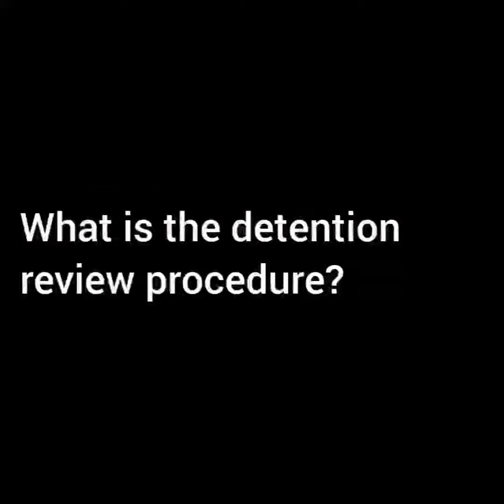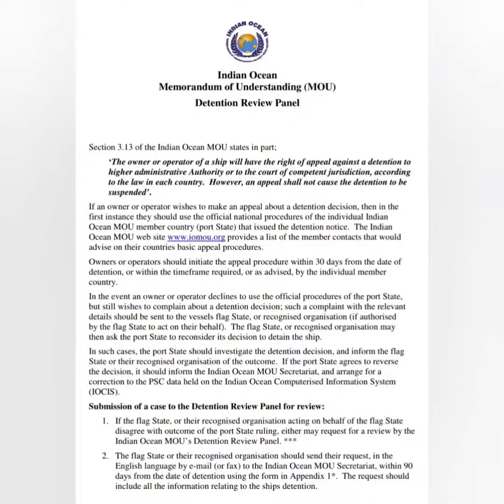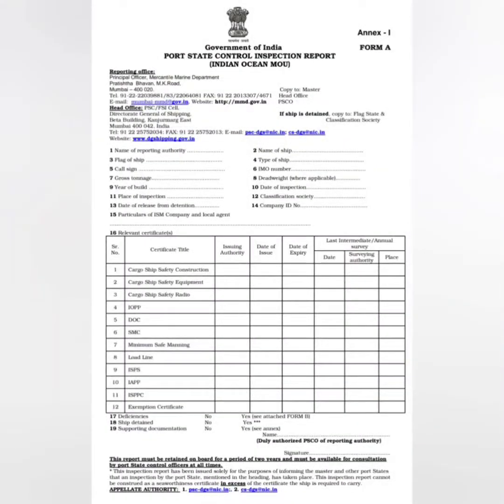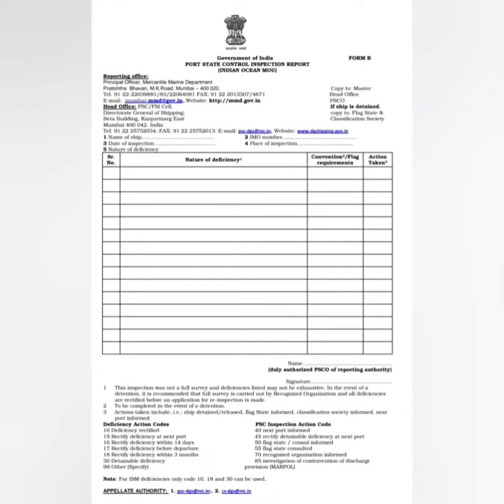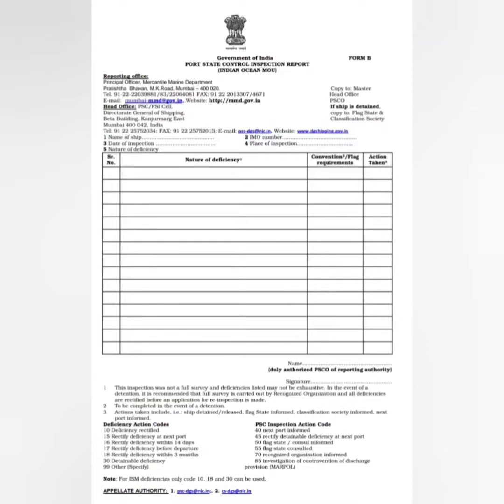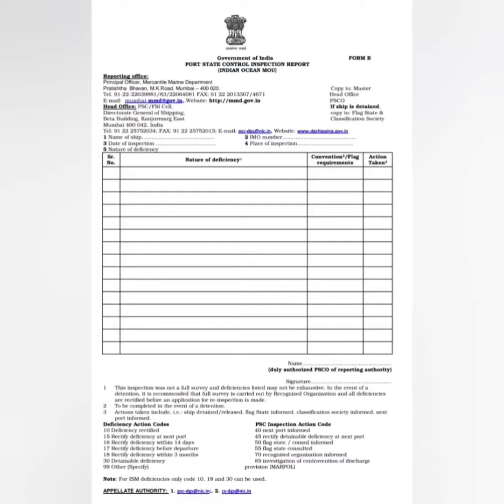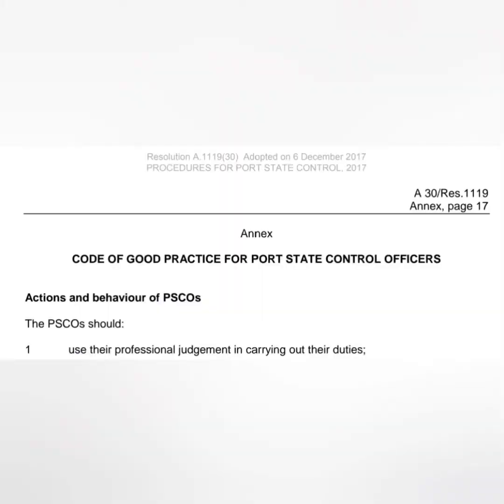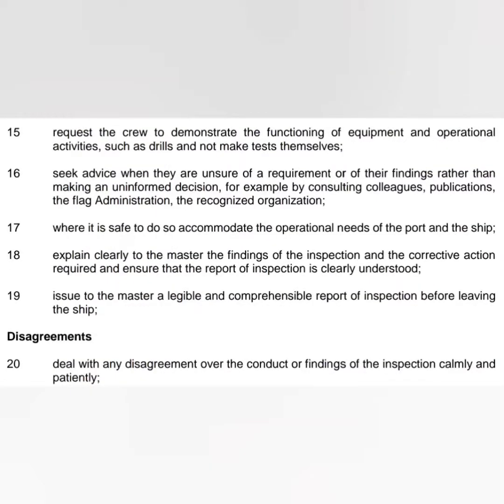Port State Control Part # 4 - Detention Review Procedure, Contents of Form A & B & tricky questions!